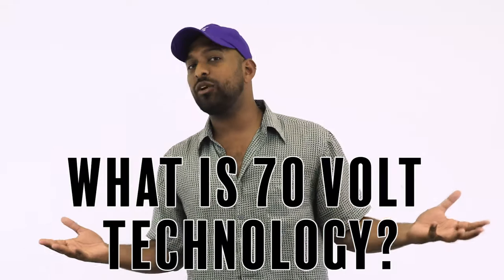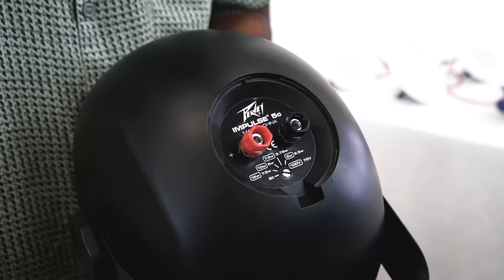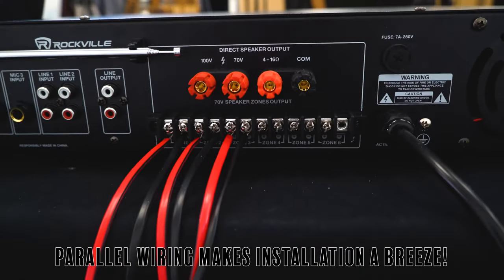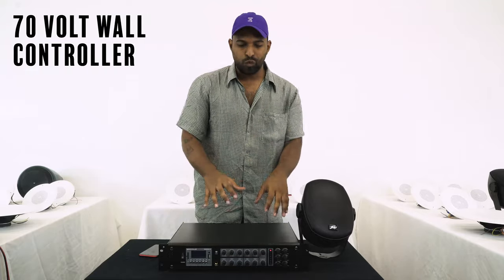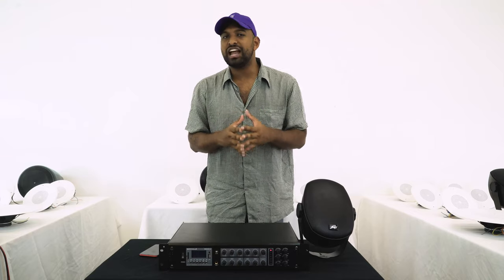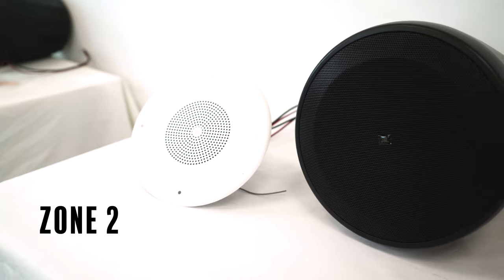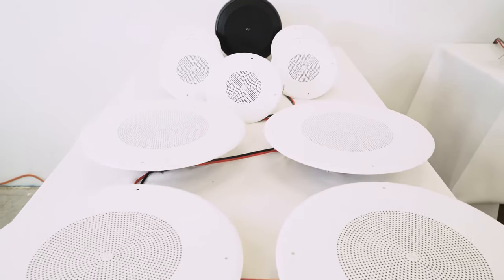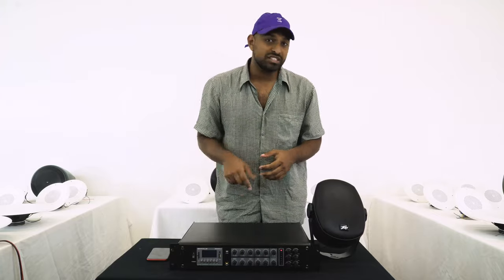WHAT IS 70-Volt? Everything you need to know! Wiring, Advantages, and DEMO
What is 70 volt?
70 volt systems are the number one choice for any application where you want to install multiple speakers. With 70 volt there are a lot of advantages over 8-ohm systems. One of the main advantages is the simplicity of the wiring as well as how easy it is to match up speakers with the amplifier. For example, with a180 watt / 70 volt amplifier, you can install speakers that total close to 150 watts. It does not matter if it is 10 speakers that are 15 watts each or 25 speakers that are tapped at 5 watts each. You always want your 70 volt amp to have at least 15 or 20% more power than the combined watts your speakers are tapped at. When we say the word tap, what we are referring to are the selectors that many speakers in 70 volt have on them. For example, some speakers might have selectable options of 1.5w, 3w, 5w, 10w. What this does is limit how many watts the built-in transformer on the speaker will allow the speaker to get from the amplifier. What this allows for is full customization of your sound for your space. In a restaurant for example you can tap your dining room speakers at 5 watts, the speakers by the bar area at 10 watts, the ones in the hallway at 3 watts and the speakers in the bathrooms at 1.5 watts. Another great feature with 70 volt is you can mix and match any 70 volt speakers whether they are ceiling speakers, wall mounted speakers, subwoofers, etc.

70 volt systems allow you to run very long lines of speaker wire without signal loss. This makes it ideal when running long speaker leads.

The wiring is simple. You just wire all the positive terminals of the speakers to the positive 70 volt terminals of the amplifier. The negative terminals on the speaker simply get wired to the negative terminals on the amp. You do not have to worry about impedance. The power is constant.

Check the above Links to find the perfect 70 Volt Setup for you!